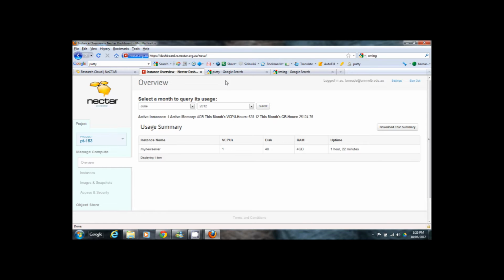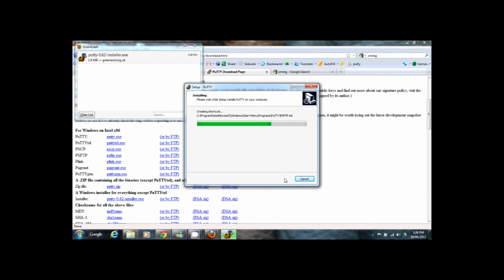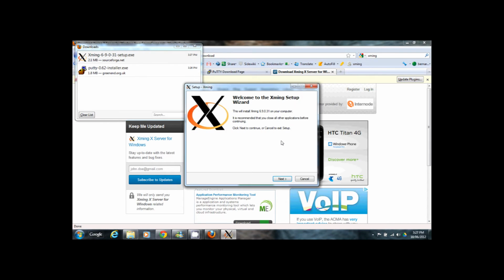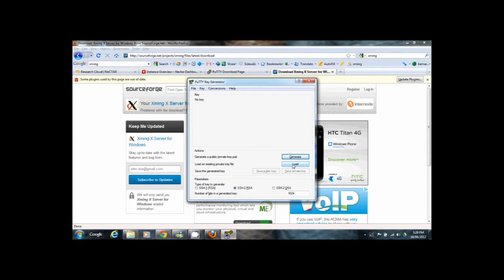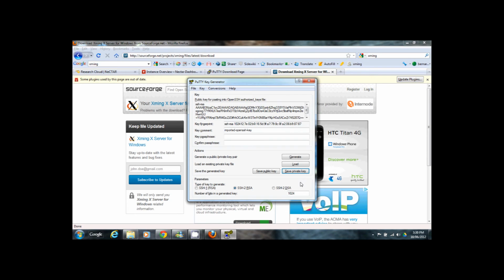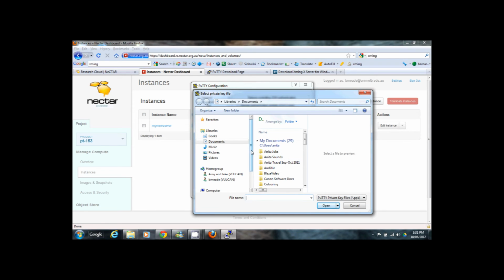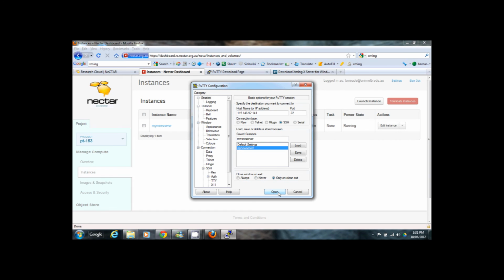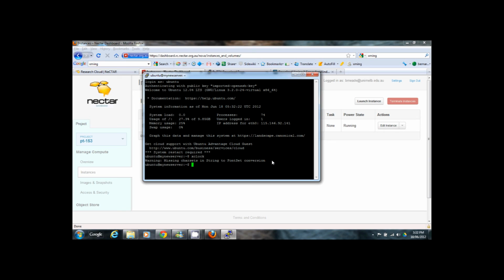RC Demo SSH Win